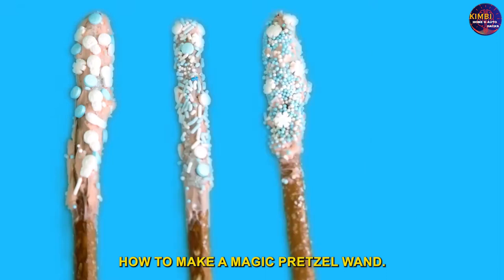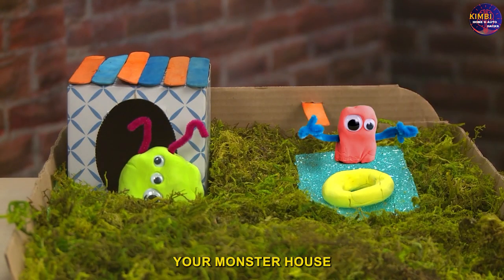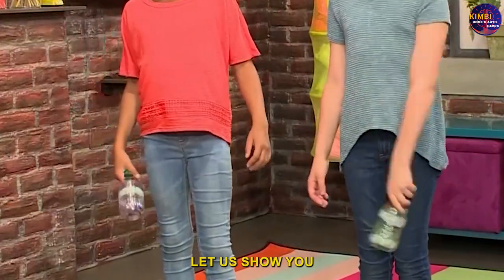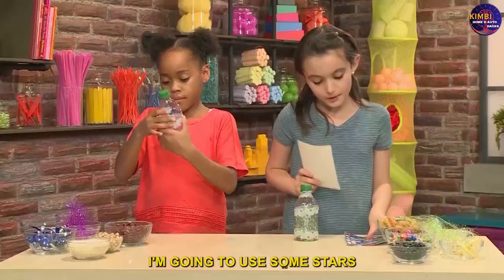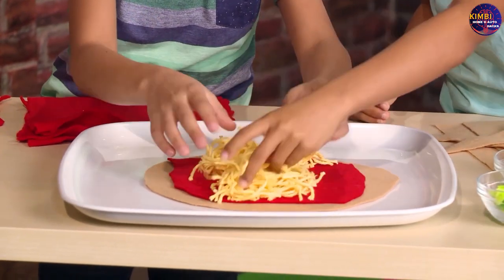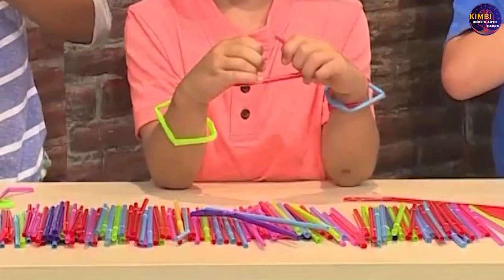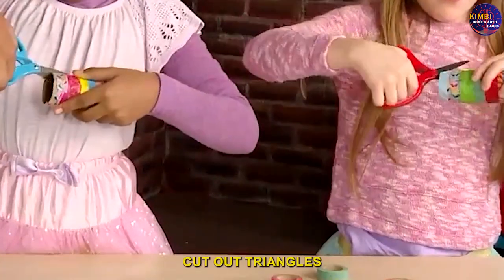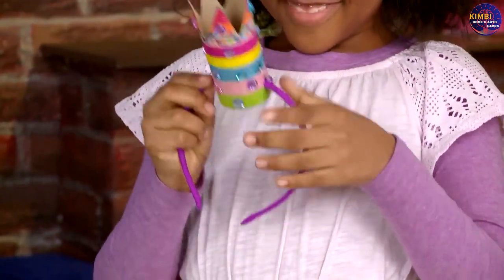COOL ART to Make Tasty Magic Pretzel Wands || Useful Hacks And Gadgets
In this video, we're going to show you how to create some truly magical and delicious treats with our COOL ART to Make Tasty Magic Pretzel Wands tutorial.

If you're looking for a fun and creative way to make snack time extra special, then you've come to the right place. Our step-by-step instructions will guide you through the process of transforming ordinary pretzels into enchanting wands that will amaze both kids and adults alike.

Get ready to dive into a world of culinary creativity as we demonstrate various techniques to make your pretzel wands truly stand out. From shaping the dough into whimsical designs to decorating them with colorful and edible embellishments, we'll cover it all.

Whether you're hosting a themed party, preparing a magical treat for a special occasion, or simply looking for a fun activity to enjoy with your little ones, this tutorial is perfect for you.

Join us on this enchanting journey and let's create some mesmerizing COOL ART with our Tasty Magic Pretzel Wands!